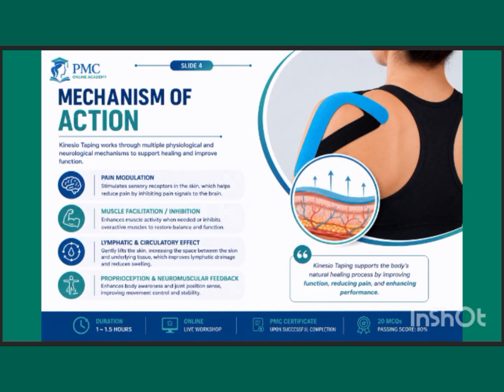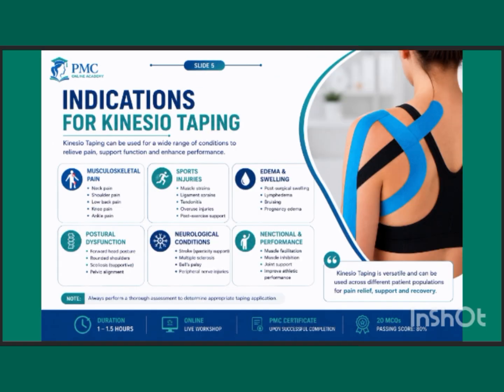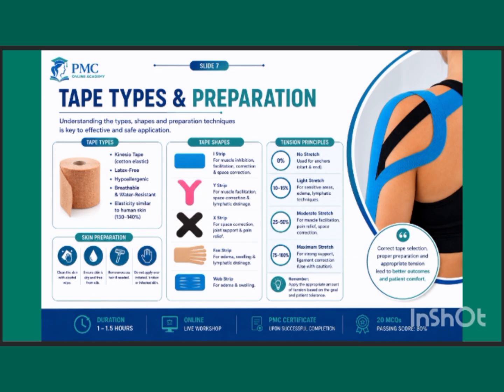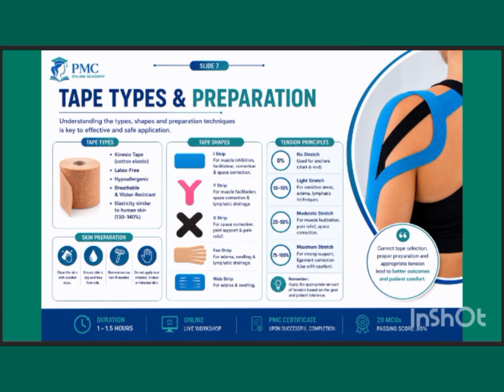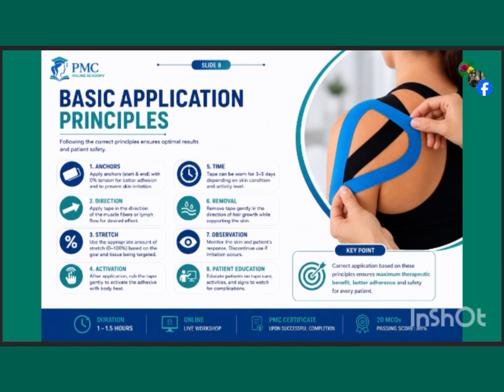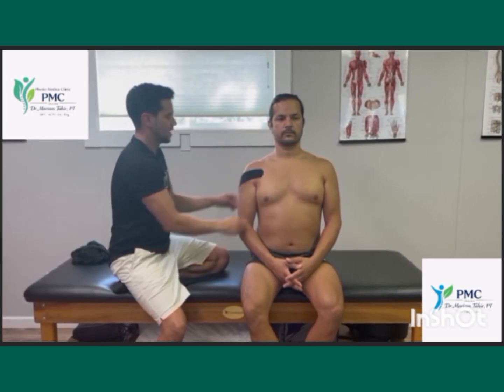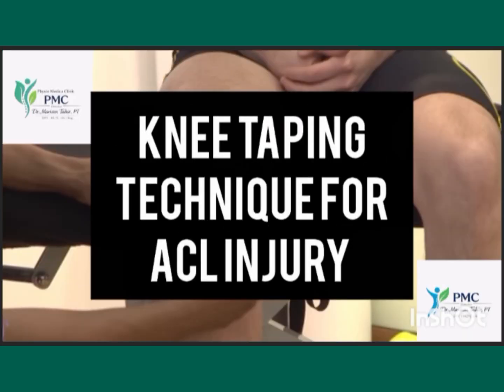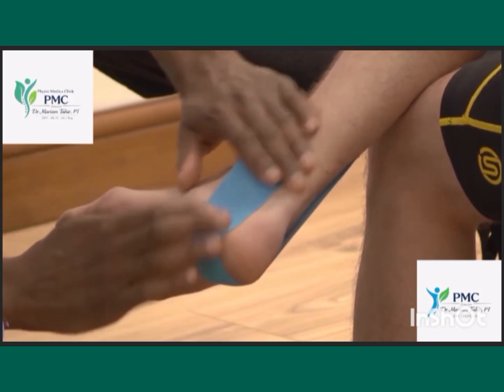PMC Certified Kinesio Taping Workshop | Complete Kinesiology Taping Course | Physiotherapy Training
PMC Certified Kinesio Taping Workshop | Complete Kinesiology Taping Course | Physiotherapy Training | Dr. Mariam Tahir PT

Welcome to the PMC Certified Kinesio Taping Workshop, presented by Dr. Mariam Tahir PT (Director - PMC | HCPC - UK).
This comprehensive workshop is specially designed for Physiotherapists, DPT Students, Sports Therapists, Rehabilitation Professionals, and Healthcare Practitioners who want to develop evidence-based knowledge and practical understanding of Kinesio Taping.
In this workshop, you will learn the fundamental principles of Kinesio Taping, including its mechanism of action, indications, contraindications, tape types, application principles, and clinical reasoning. You will also explore practical applications for the shoulder, knee, ankle, and lower back, along with common mistakes to avoid and a real clinical case discussion.

✔ Introduction to Kinesio Taping ✔ Mechanism of Action ✔ Indications & Contraindications ✔ Tape Types & Preparation ✔ Basic Application Principles ✔ Shoulder Kinesio Taping ✔ Knee Kinesio Taping ✔ Ankle Kinesio Taping ✔ Lower Back Kinesio Taping ✔ Common Mistakes ✔ Clinical Case Discussion ✔ Summary & Clinical Tips
👩‍⚕️ Instructor:
Dr. Mariam Tahir PT
Director – PMC
(HCPC – UK)
📌 Organized by:
PMC Online Academy